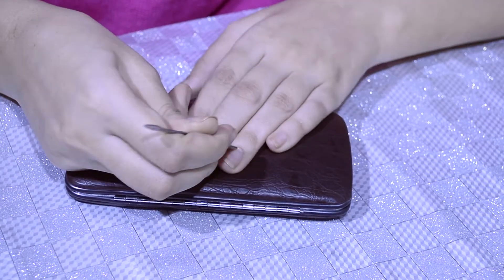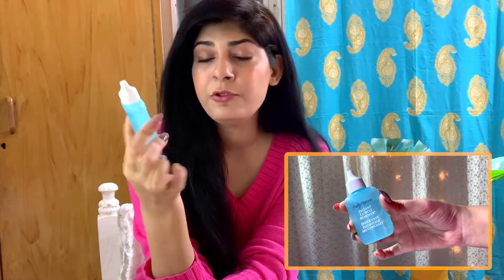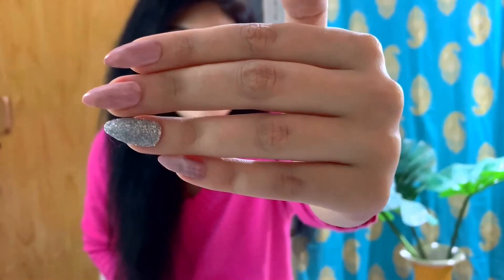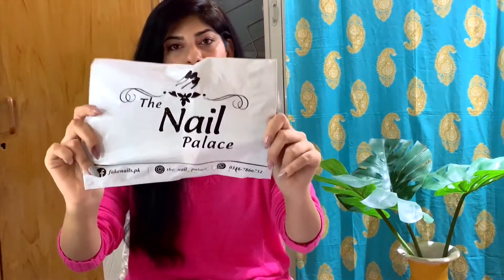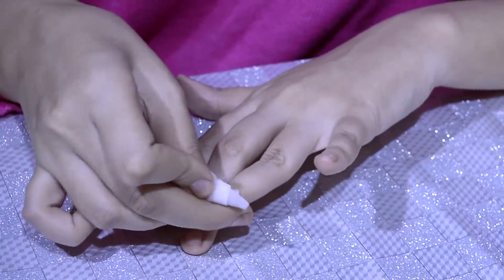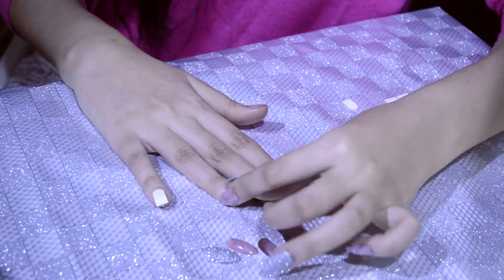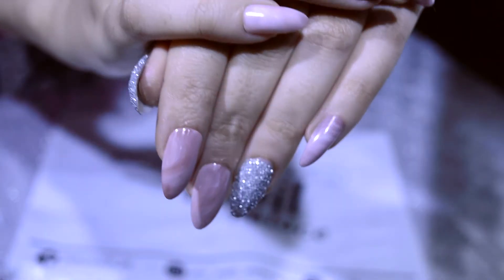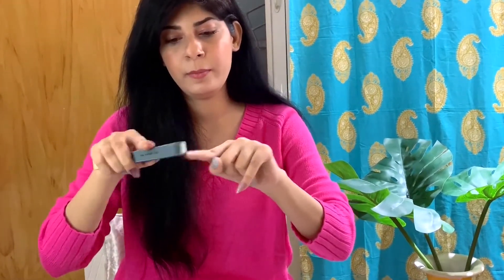TRYING FAKE NAILS FROM ONLINE STORES | How to Apply Fake Nails at Home festiveguide | NOORELLEJS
Here is a dose of more of my content

All the content and images on this channel belong to me and are protected under copyright law. Kindly do not copy or reproduce content without my prior explicit permission.

- NOORELLEJS